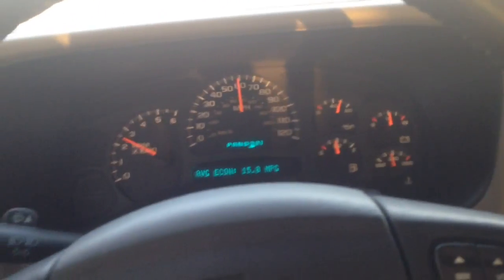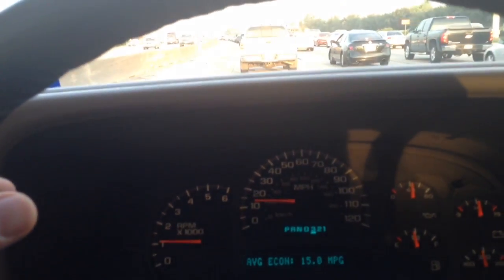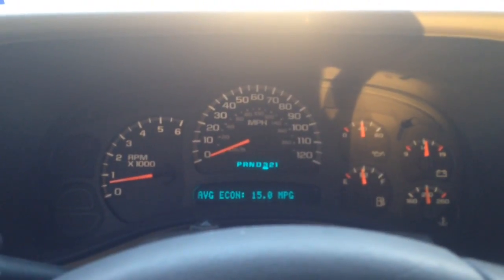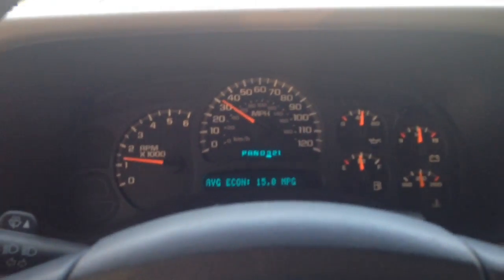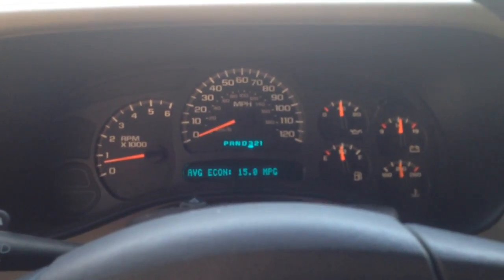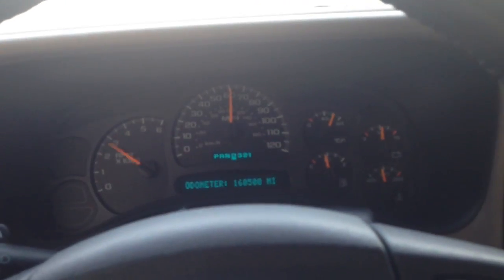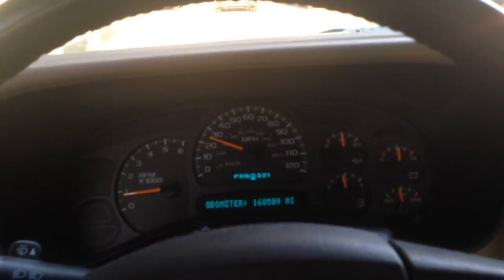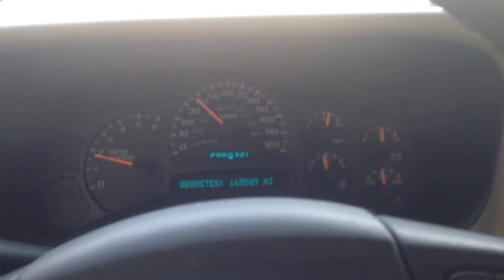2003 Suburban Transmission Issues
I bought my 2003 suburban about 3 months ago with 155,000 miles on it. Everything has been fine on it till today on the way to work. It now has 160,000 miles on it. I noticed it seemed to be shifting a little later and when i got on the freeway it shifted to overdrive then starting dropping in and out of overdrive to 3rd. If I put the shifter in 3rd it stays in 3rd just fine. Its definitely dropping into 3rd and not the torque converter lockup. The rpm change is about 800rpms and when it drops out and I manually shift to 3rd there is no rpm change. At one point it was staying in OD and i pushed down the gas to see if it would downshift and the rpms shot up about 2000rpms, and speed did not seem to increase. Definitely felt like it was slipping and not a downshift. I did pull off the freeway and check the fluid level, it was in the hash marks and still looks pink. Maybe slightly burnt but not bad. I then killed the engine and cranked it back up and got on the freeway and it acted the same way.